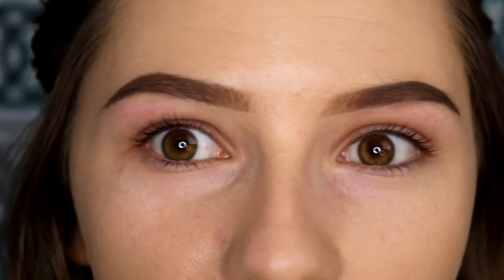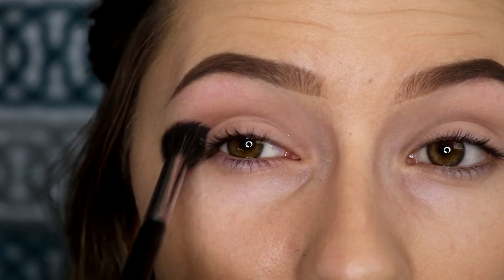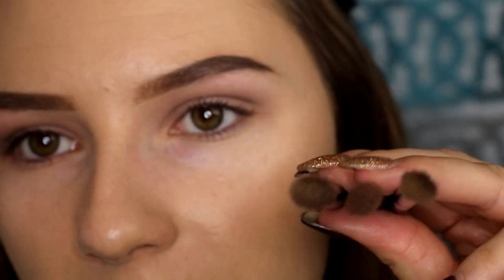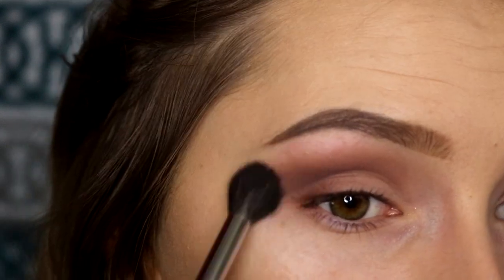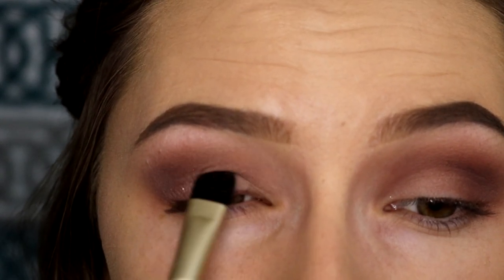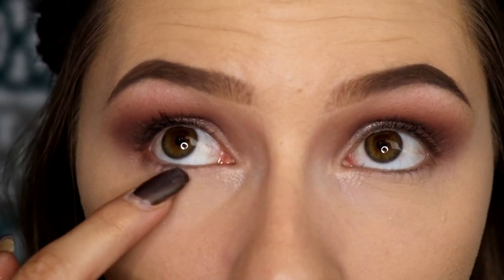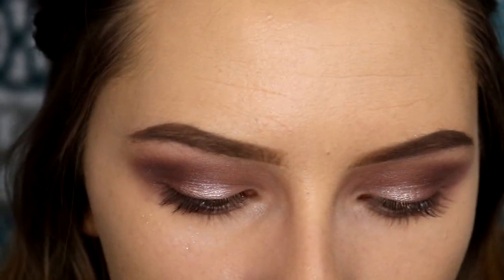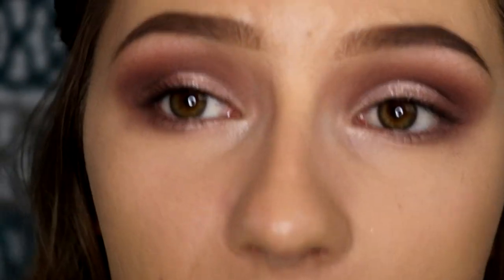STEP-BY-STEP EYE SHADOW | How to Blend Like a Pro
♥OPEN ME♥

Hey everyone! I decided to create this easy, step by step video to explain the basic process of creating an eye look. With these basic steps, you can create your own look and hopefully understand my tutorials a bit more :) Don't forget to enter my giveaway ending June 30! xoxo